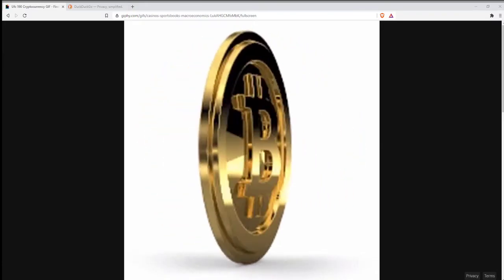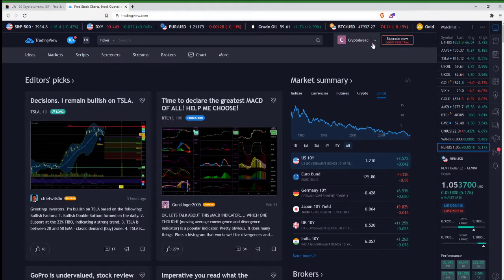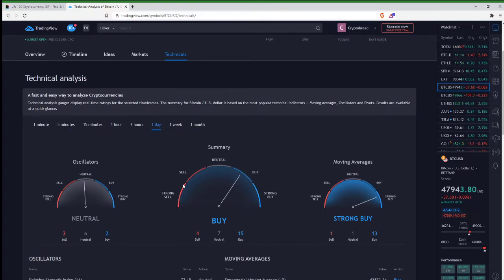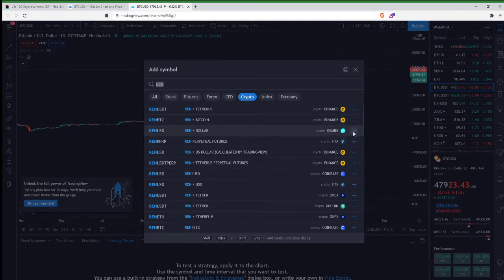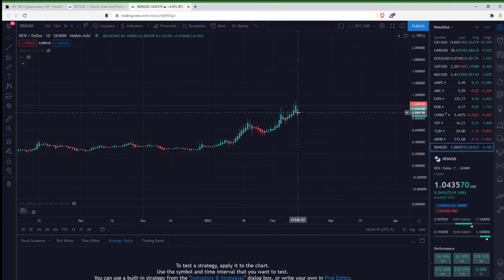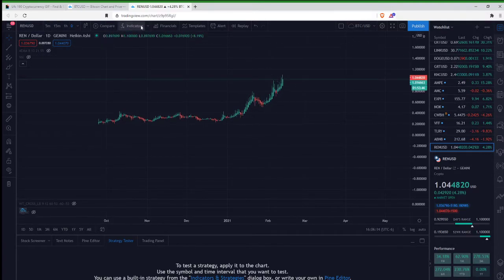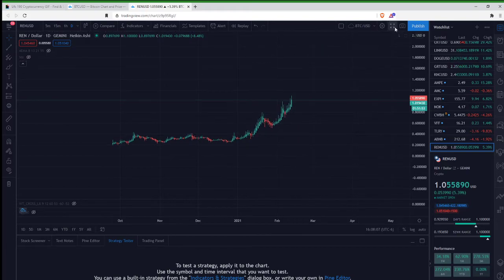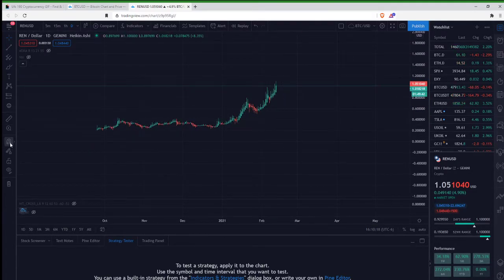Introduction to TradingView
Welcome friends and crypto family! Thanks for taking the time to watch my channel, I truly appreciate it!

I believe that cryptocurrency is a MASSIVE opportunity for individuals in all places to obtain financial sovereignty and freedom above all else.

I hope you enjoy this content!